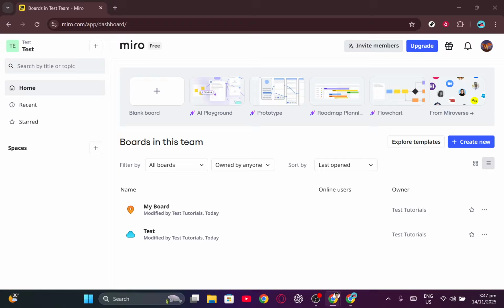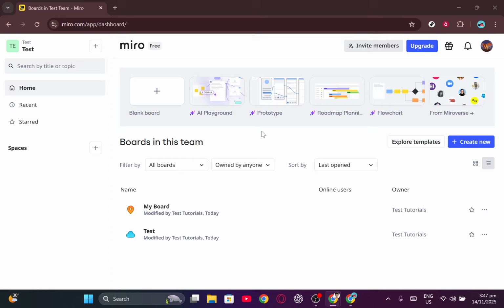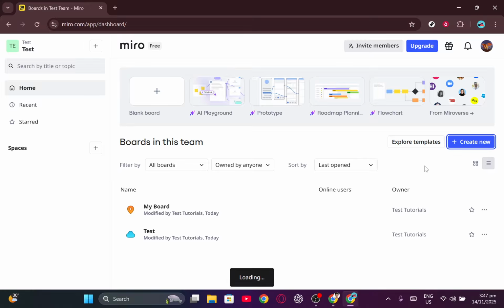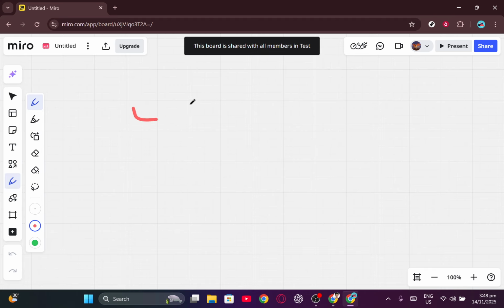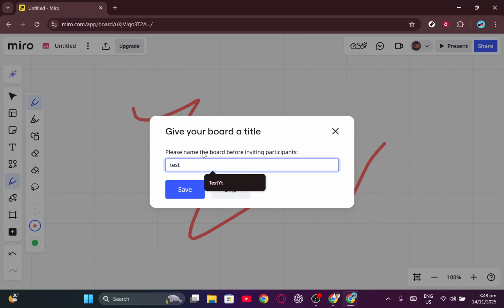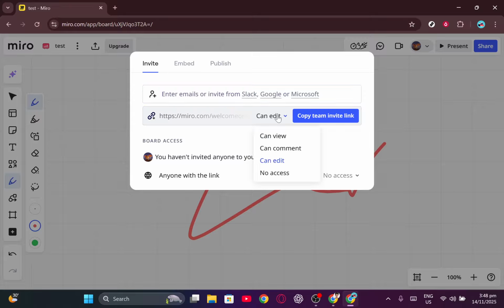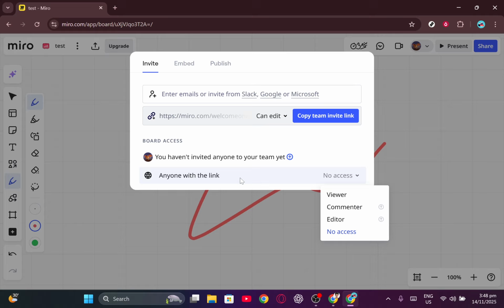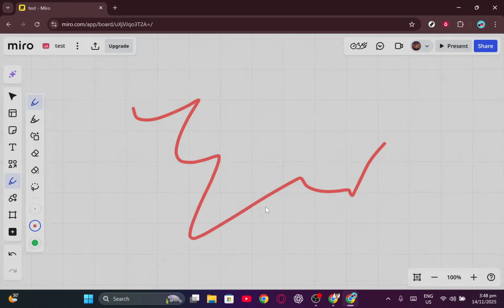How To Create And Share Miro Boards [2026 Guide]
How To Create And Share Miro Boards